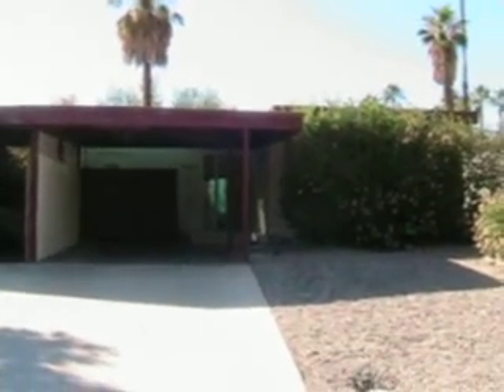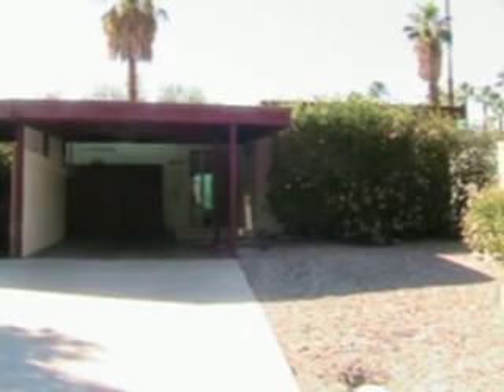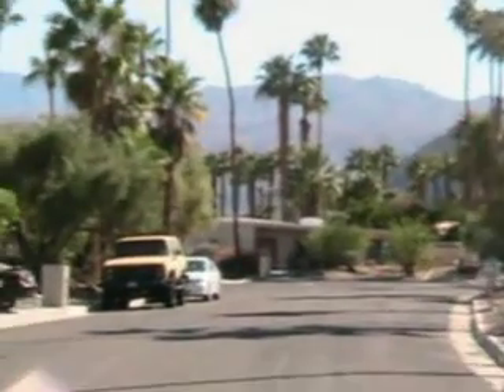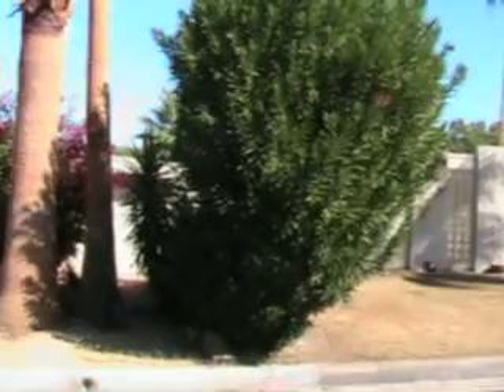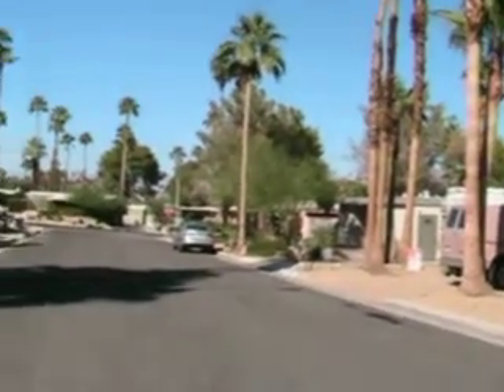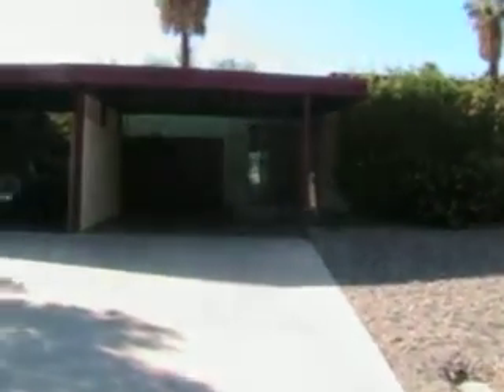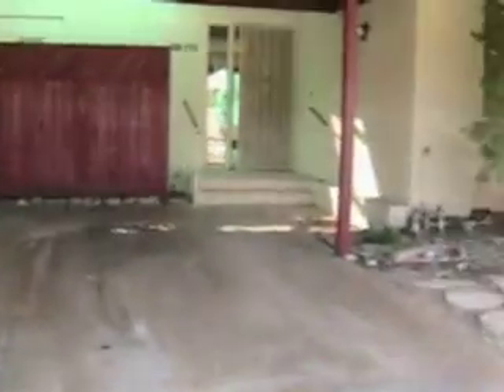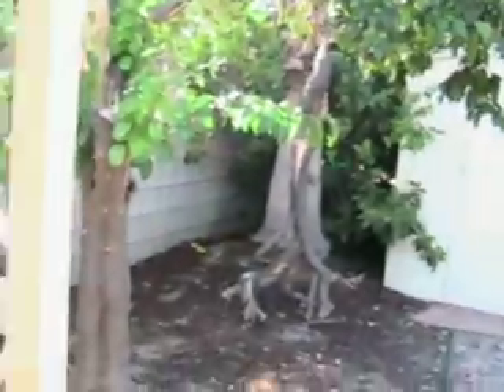SOUTH PALM DESERT CONDO FOR SALE 48171 Birdie Way PD.AVI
One Bedroom/1 Bath South Palm Desert Condo For Sale near Buckboard Drive, close to The Living Desert. A cozy and quaint place well maintained and ready for a little rehab charm. Good space off the front for a front patio. I notice that several of the neighbors have walled off large sections of their front yards for extra patio space. The back yard is nicely laid out with ample room for lawn, jacuzzi or even a small pool. While the rooms, cabinetry and appliances are dated, they are ion excellent shape telling me that somebody really took care of this place. It appears to never have been smoked in also. And last, but not least, the location is to die for.